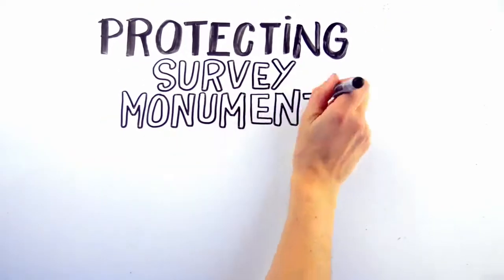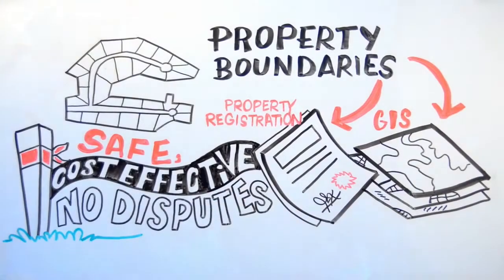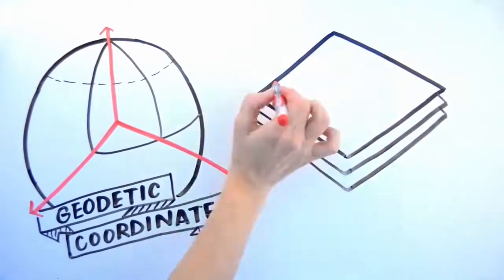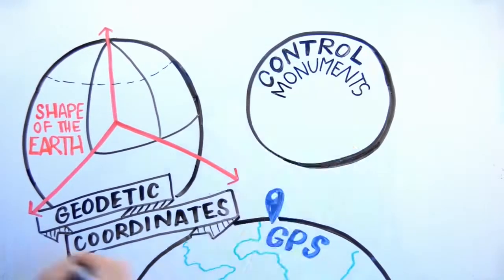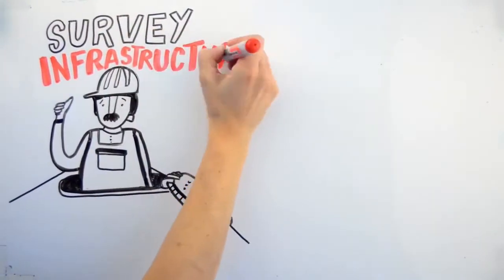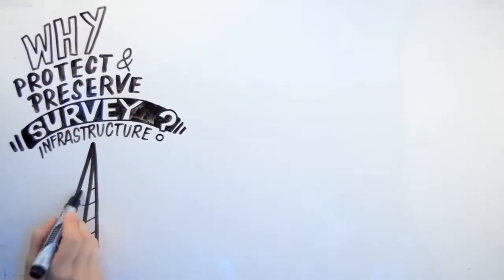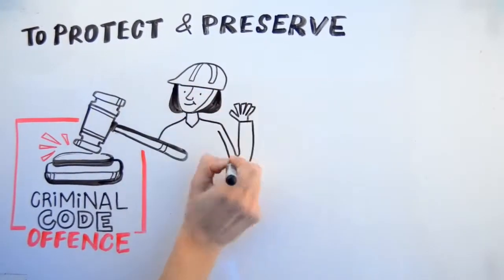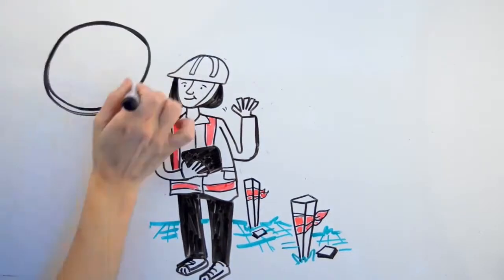AOLS Protecting Survey Monuments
Precision Geomatics & Professional Surveyors Canada